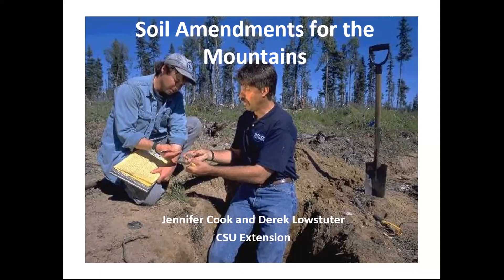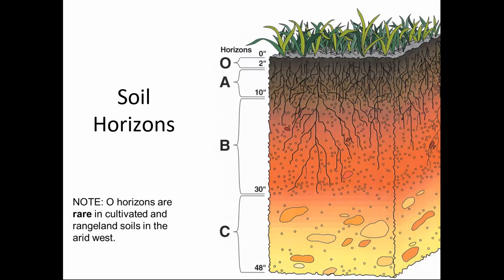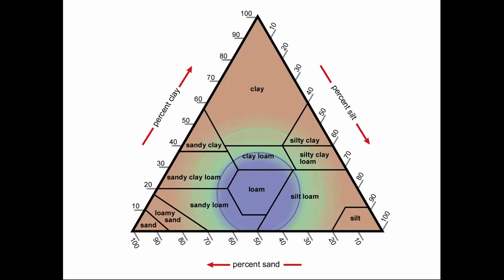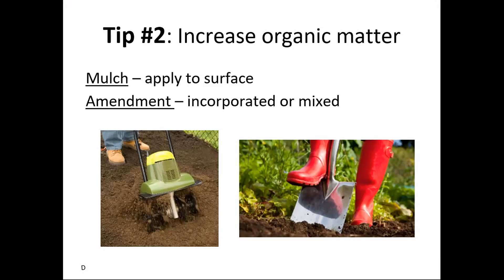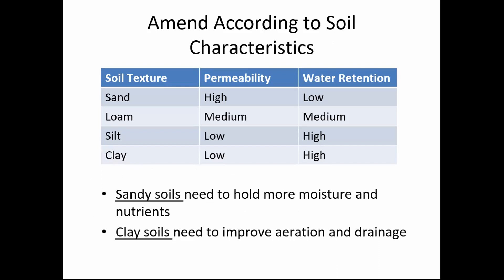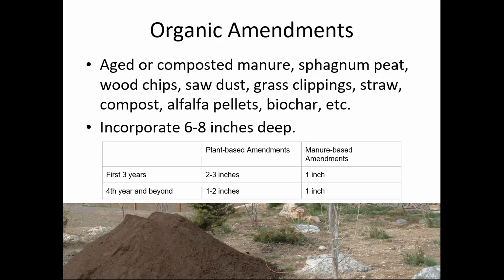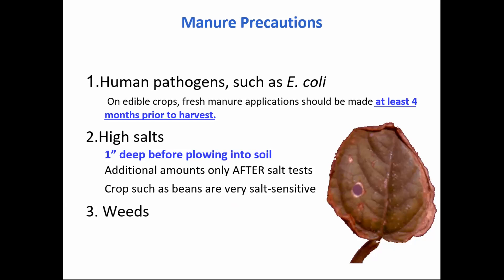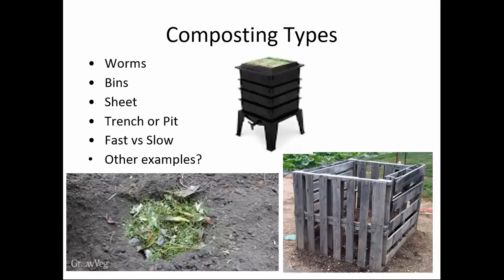Soil Amendments for Mountain Gardeners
Gilpin County CSU Extension helps you learn more about soil health and fertility.
• Discussion of why soil nutrition is important for growing vegetables
• Learn about organic and conventional soil amendments available for gardeners
• Discover easy techniques for achieving more productive soils
• Master soil health principles